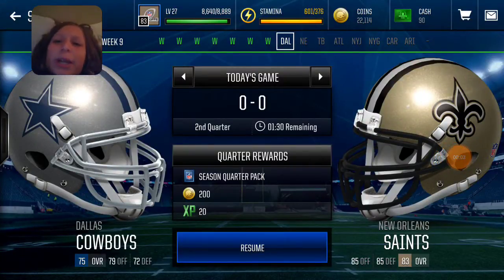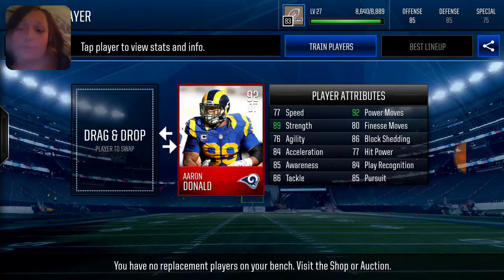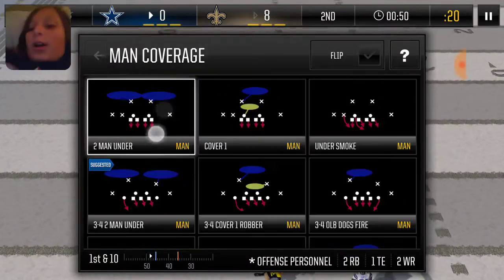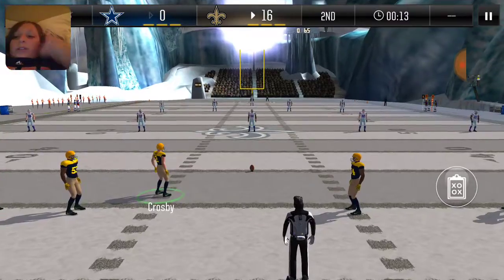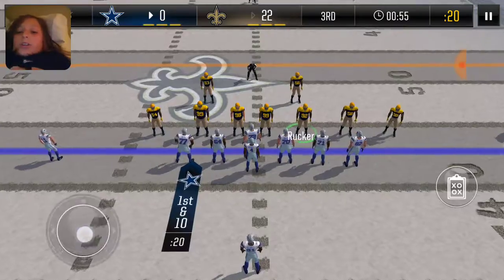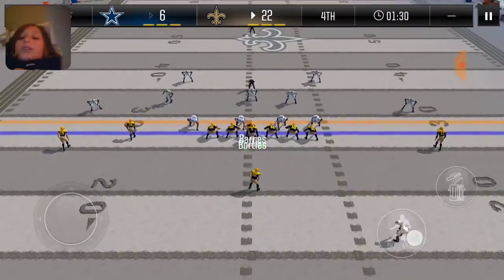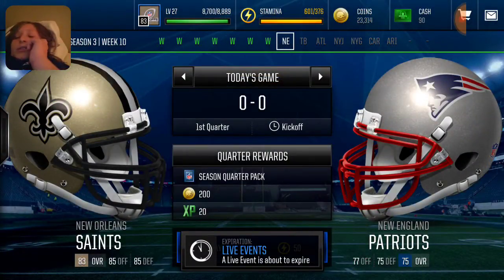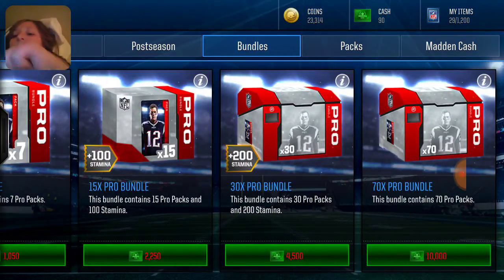96 OVR BLAKE BORTLES!!!!!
The Jacksonville Jaguars have not won a Super Bowl ever